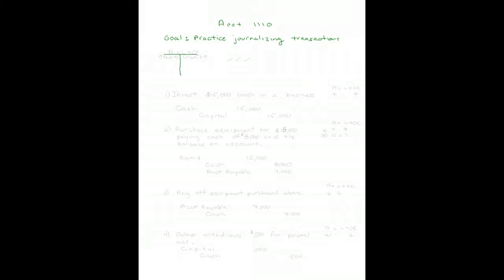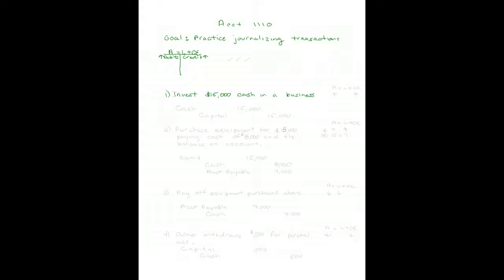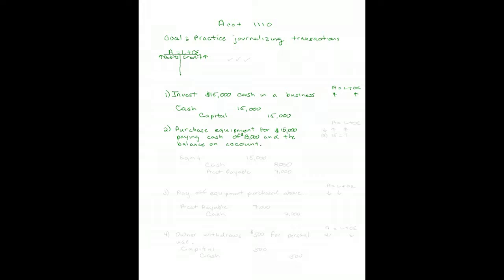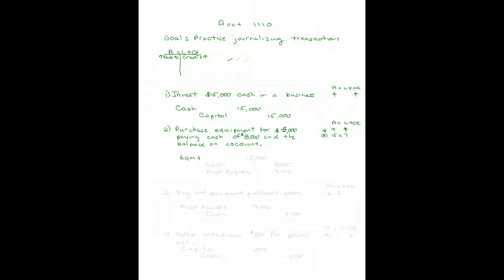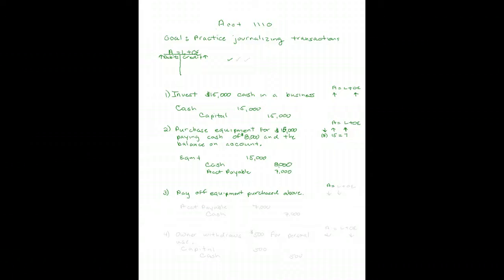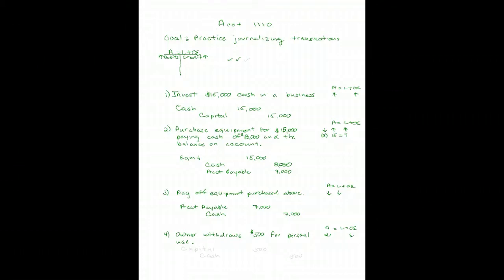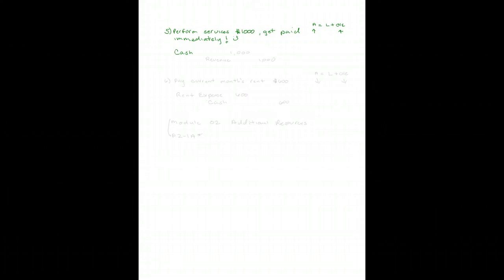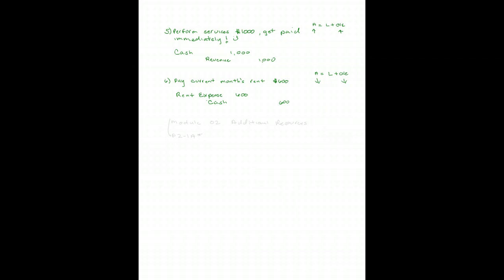Journalizing Transactions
This is a demonstration of how to journalizie several transactions while noting their effect on the balance sheet equation.